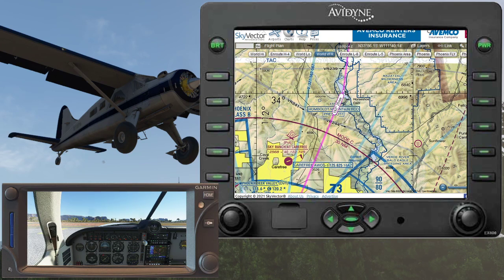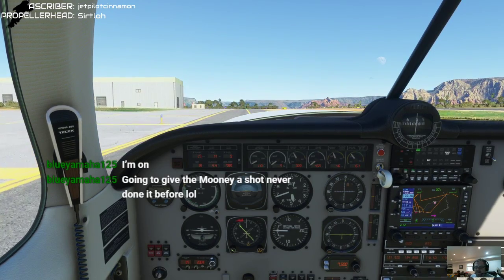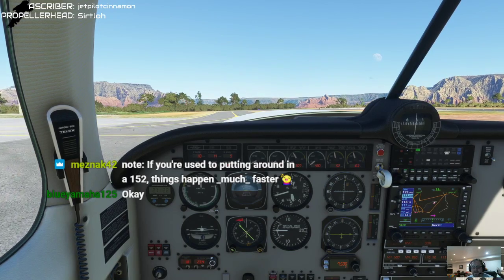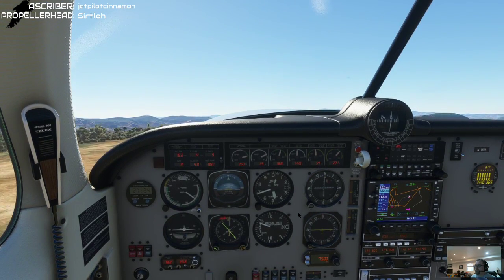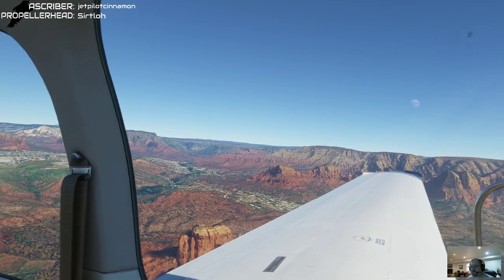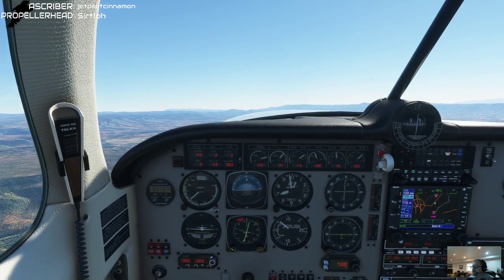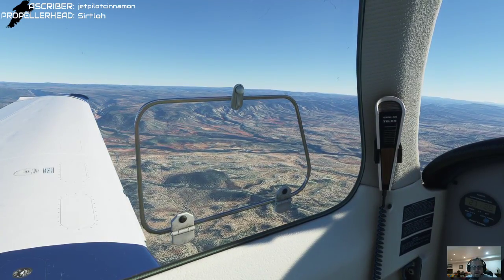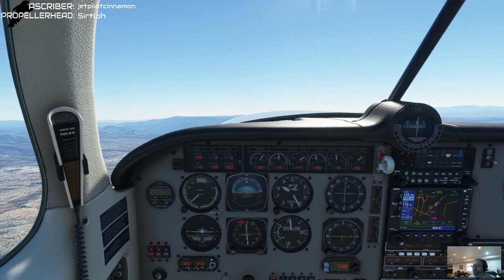Carenado Mooney Ovation - Virtual USA Flying Club: Snowbirds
Too snowy to do this IRL. Go figure.